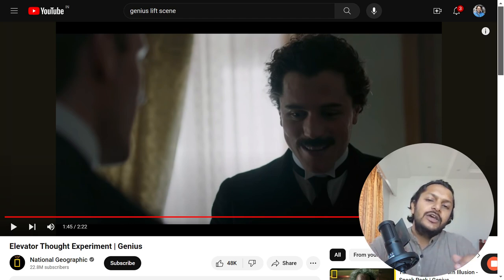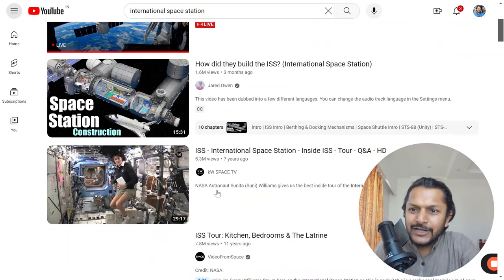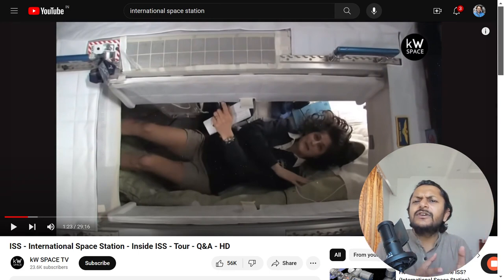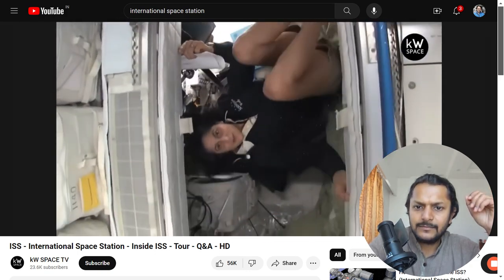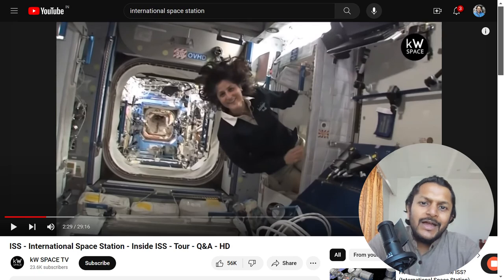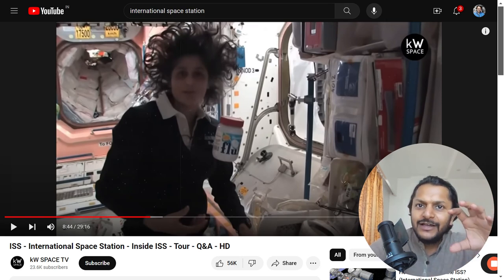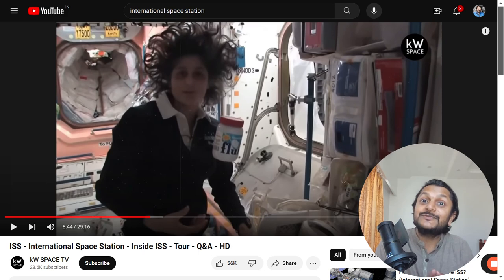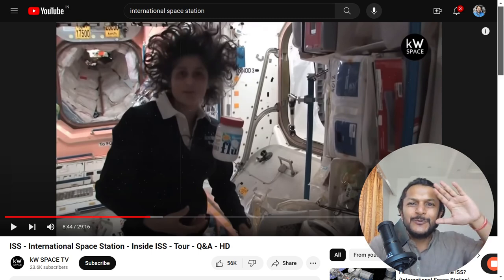Do we have gravity in space? | Examples of Pseudo Force